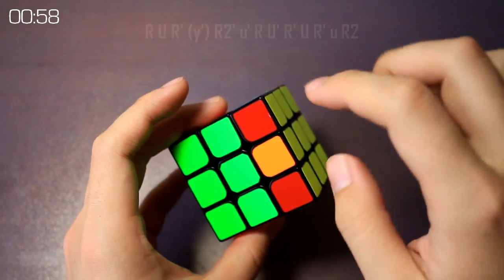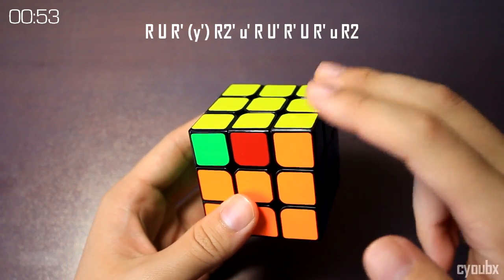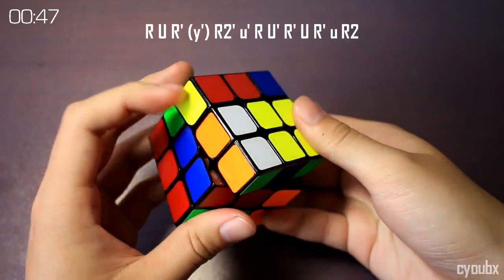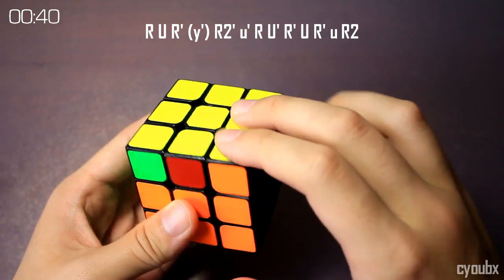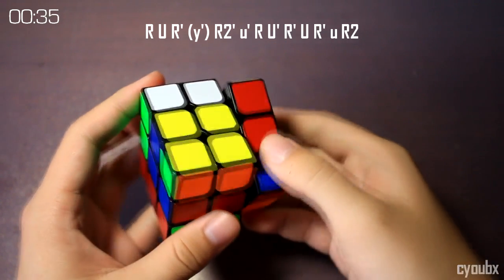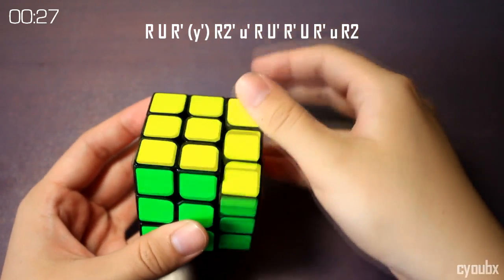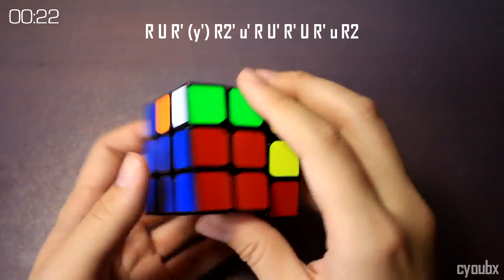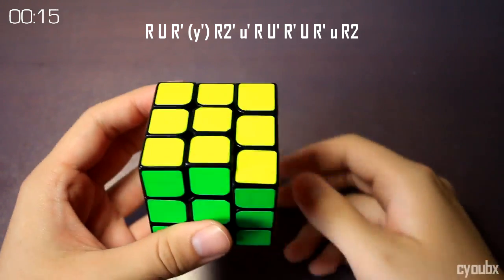Minute Tutorial: G(d) PLL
What would you like to learn in under a minute?